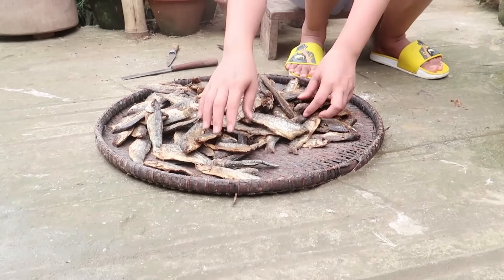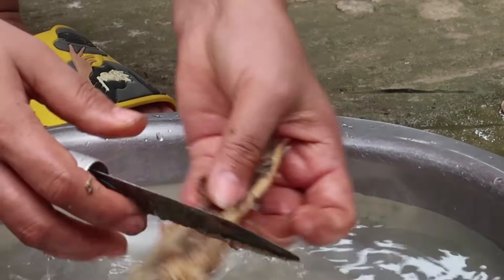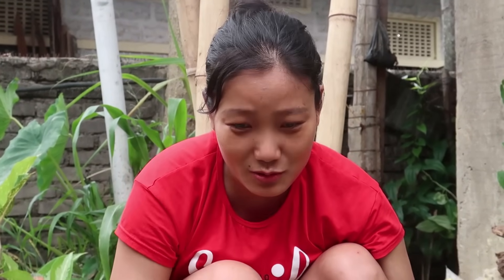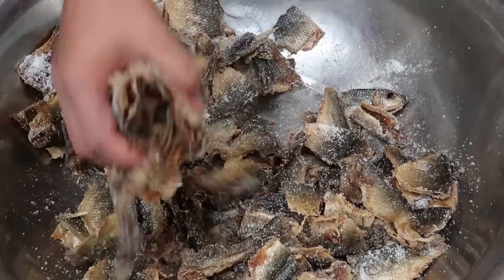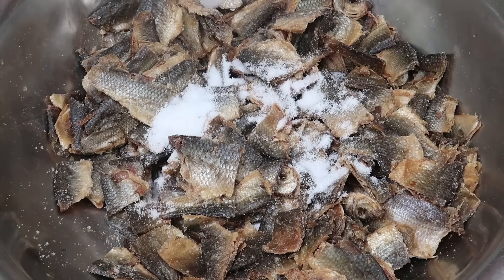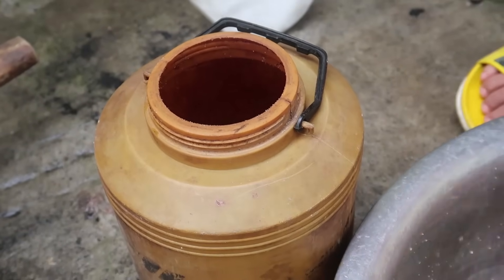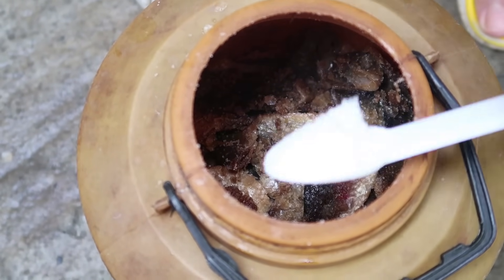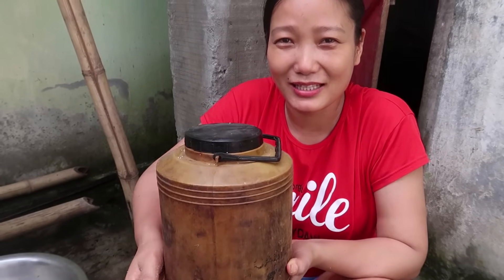How To Ferment Dry Fish In Naga Style | Fermented Dry Fish | Naga Foods | North Eastern Foods